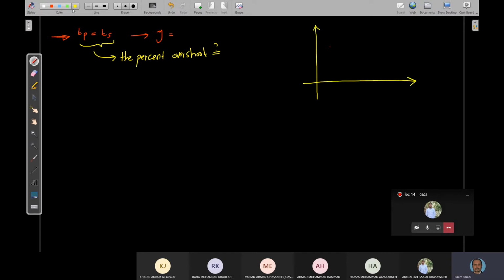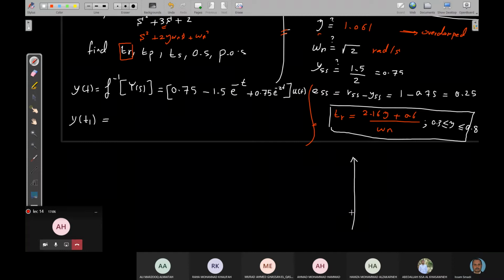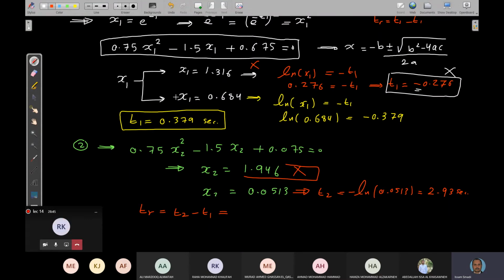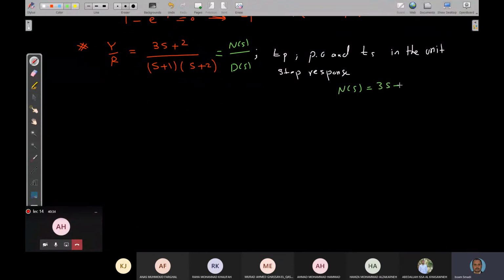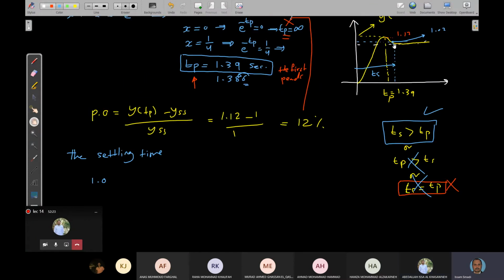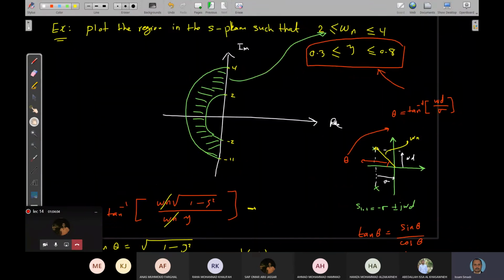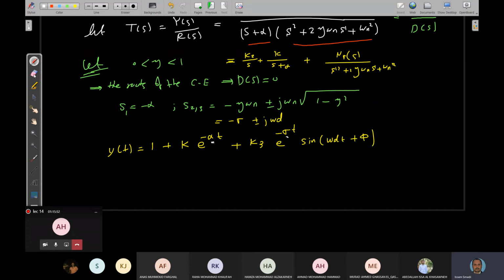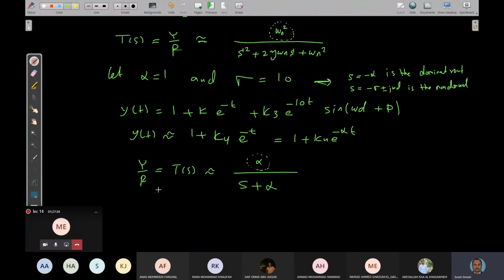EE 440 Control Systems Lec 14